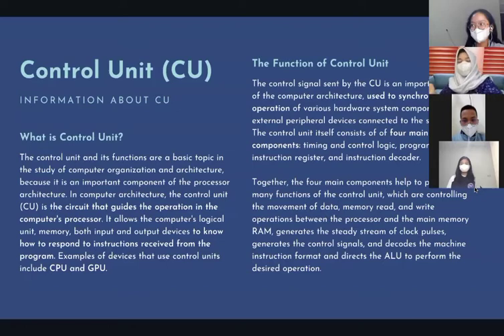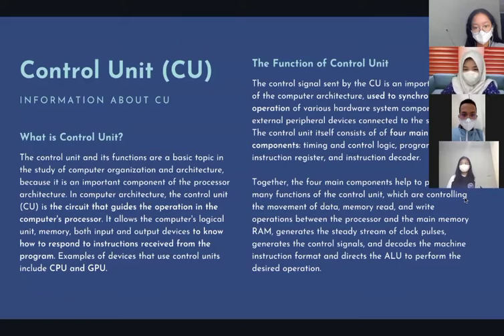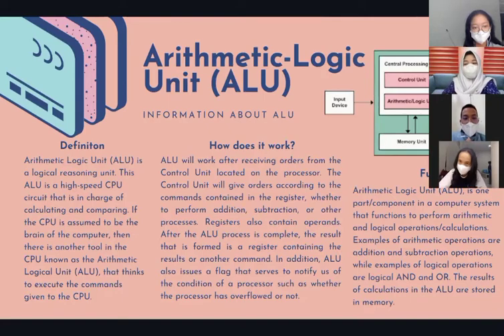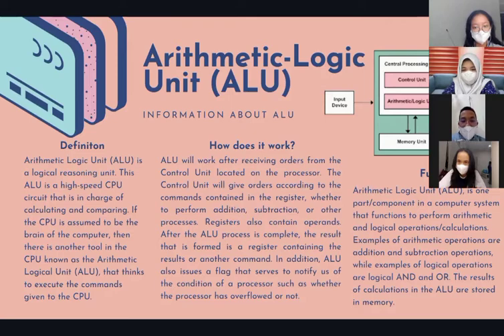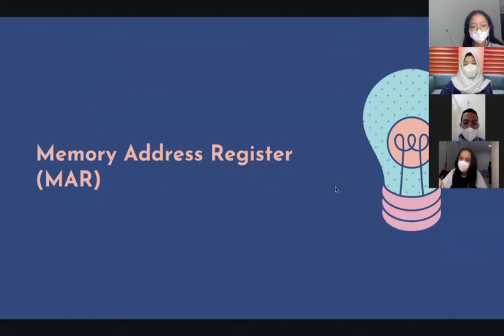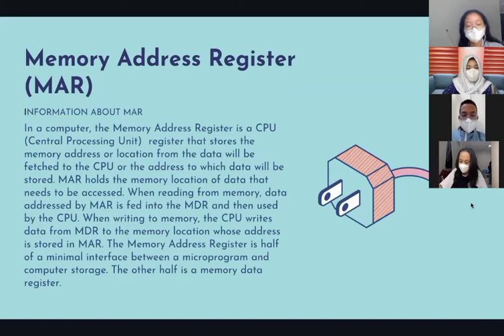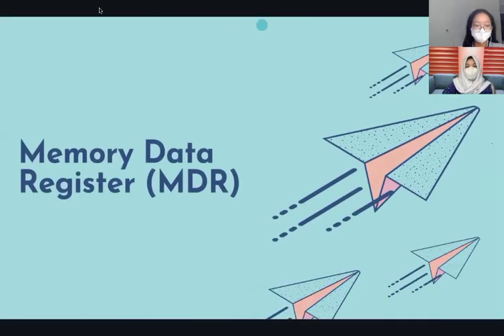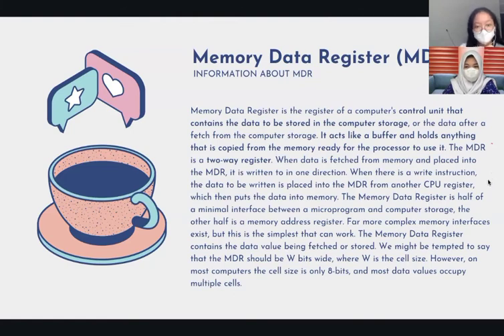CPU Project Group 7